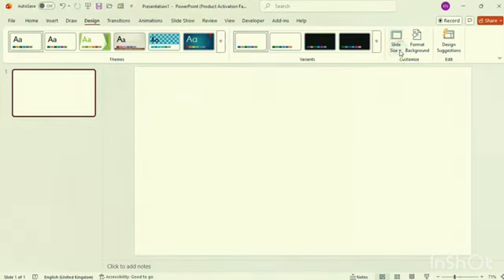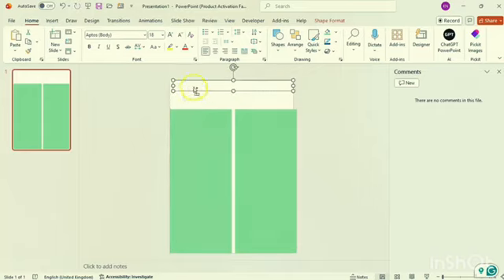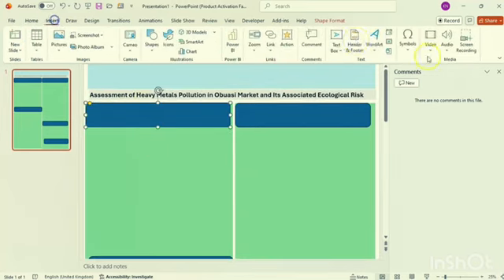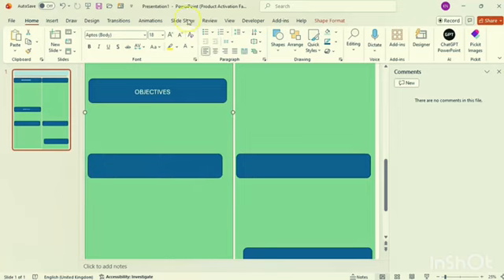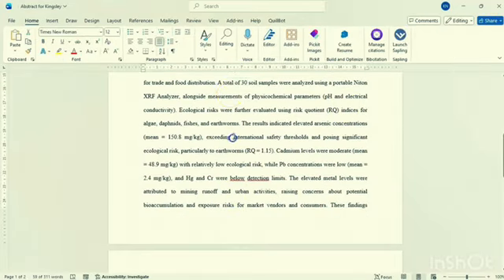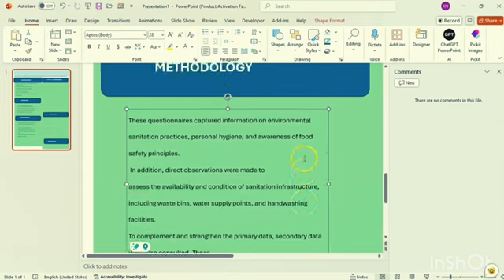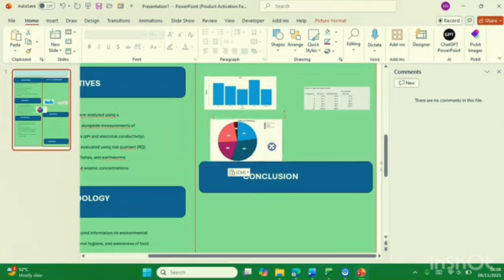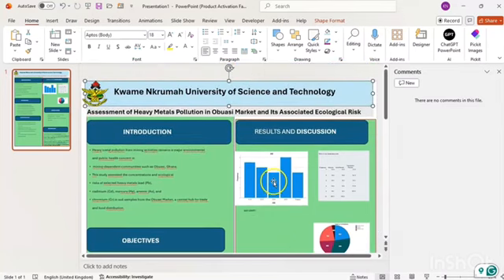Designing A0 Scientific Poster in PowerPoint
Lesson on how to design an A0 Scientific poster